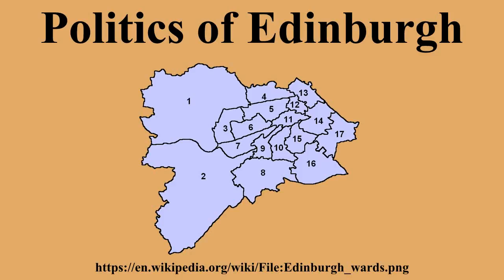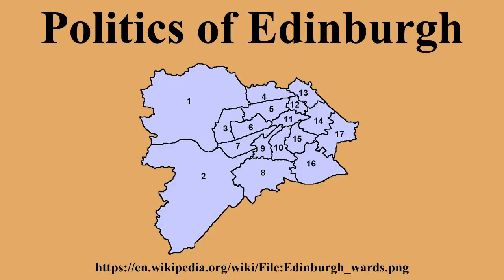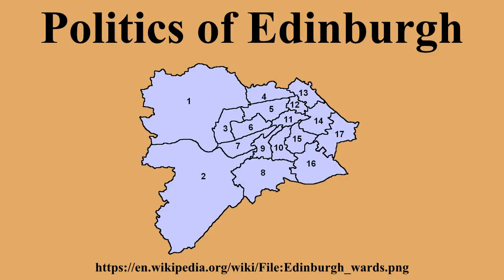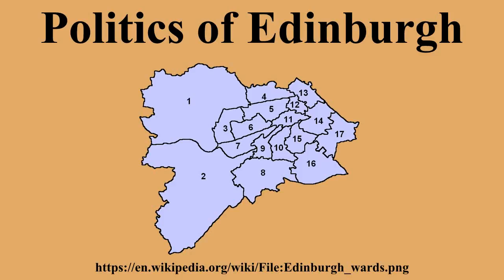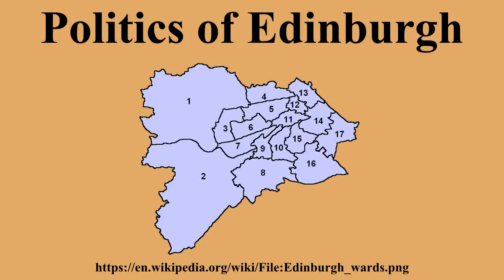Politics of Edinburgh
Ad-free videos.

The politics of Edinburgh, the capital of Scotland, are evident in the deliberations and decisions of the council of Edinburgh, in elections to the council, the Scottish Parliament, the House of Commons and the European Parliament.Also, as Scotland's capital city, Edinburgh is host to the Scottish Parliament and the main offices of the Scottish Government.The City of Edinburgh became a unitary council area in 1996, under the Local Government etc.Act 1994, with the boundaries of the post-1975 City of Edinburgh district of the Lothian region.

---Image-Copyright-and-Permission---
About the author(s): Barryob at English Wikipedia
Author(s): Barryob
---Image-Copyright-and-Permission---